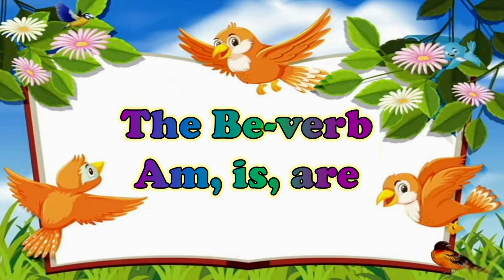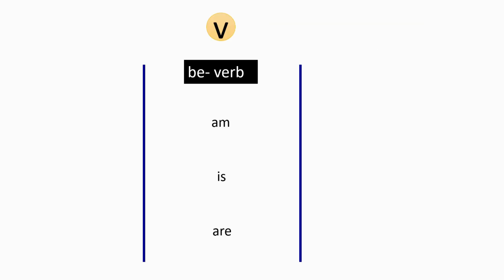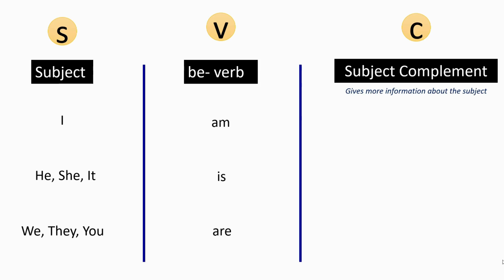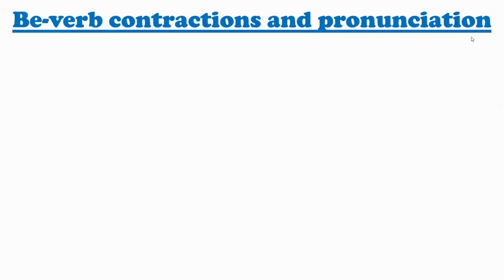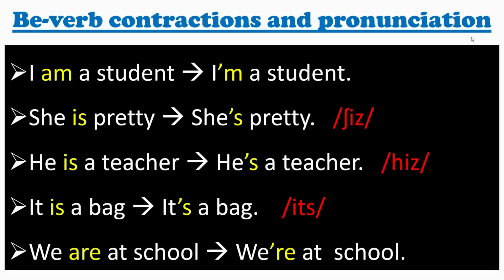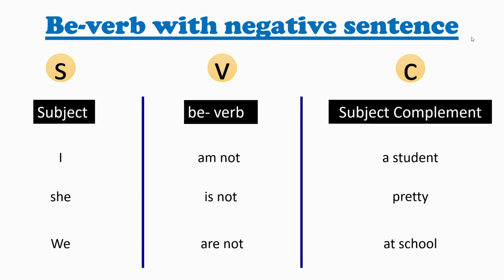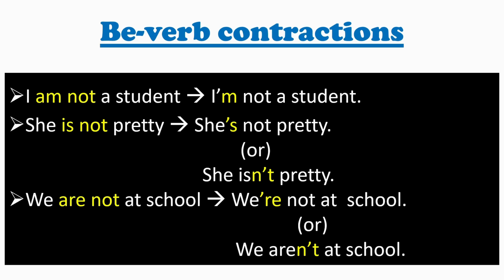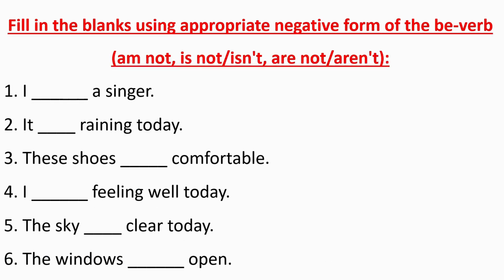Be-verb | be-verb-am,is,are | Be-verb using positive&negitive sentences | be-verb examples&quizzes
UCxpvdR494lCaS5KpU8dDE-w
UCWtHqDgmdZ5OI3JaLV44RQw